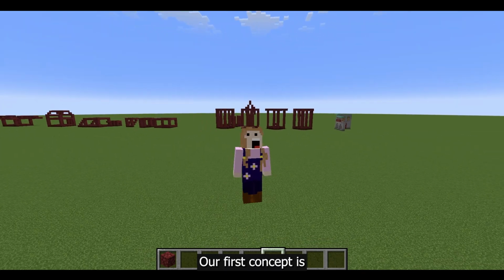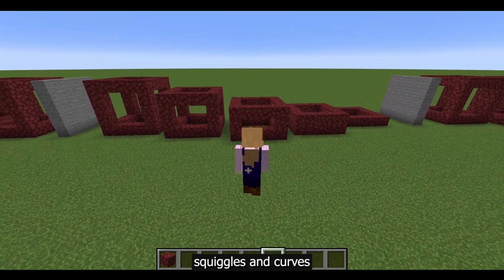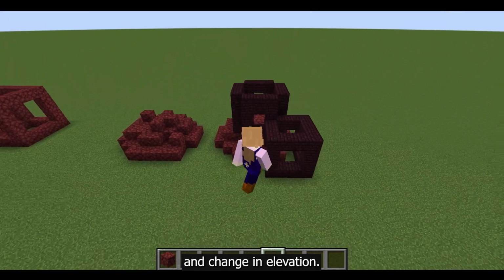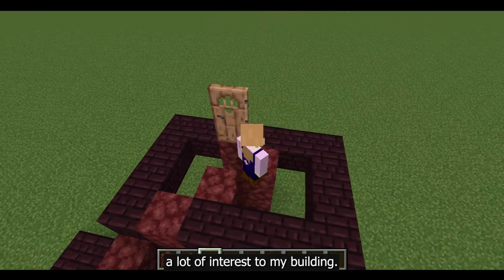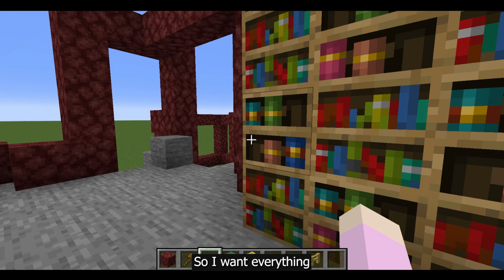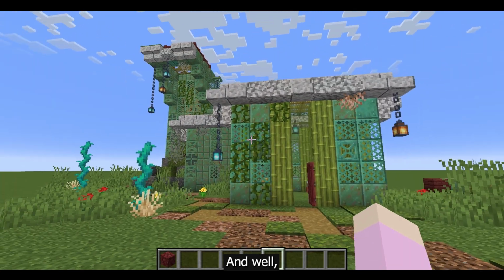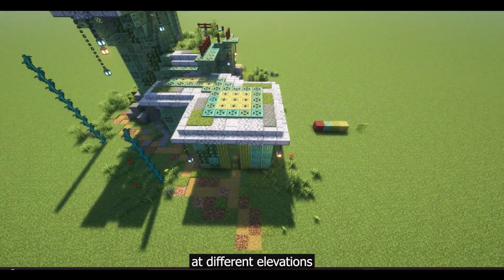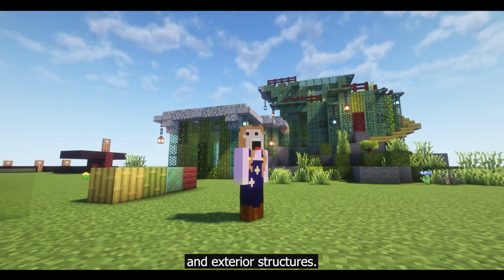How to Build in Minecraft - Flow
Learn how to create interesting structures and buildings in Minecraft.
Tune in next time to learn more about creating your color pallet and adding details.